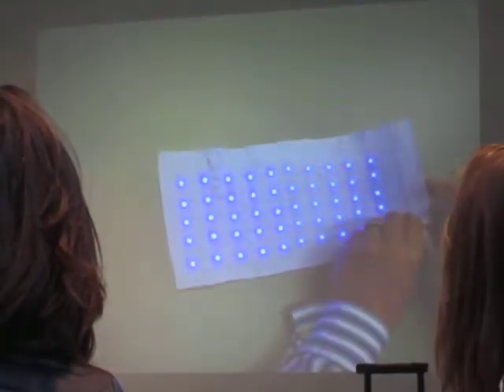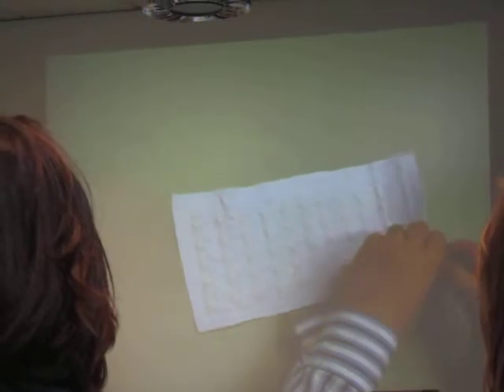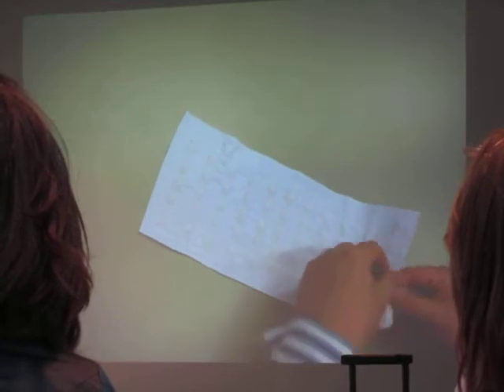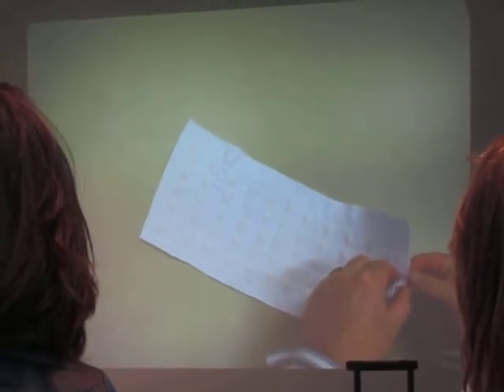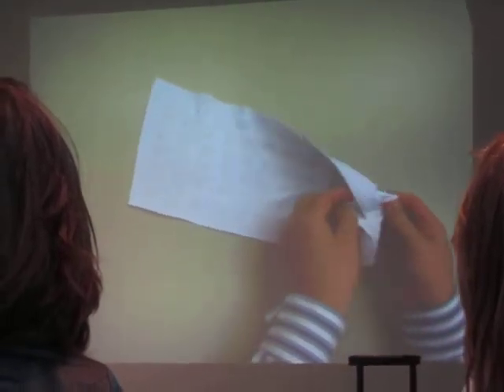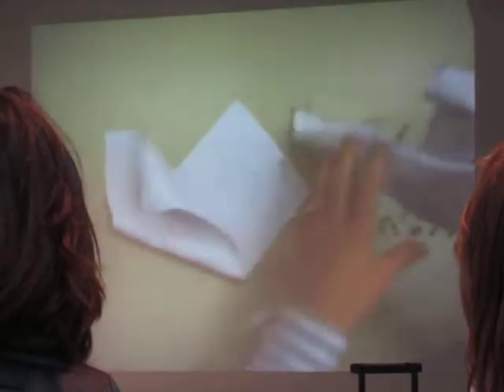Philips E-Textile Life Cycle Design